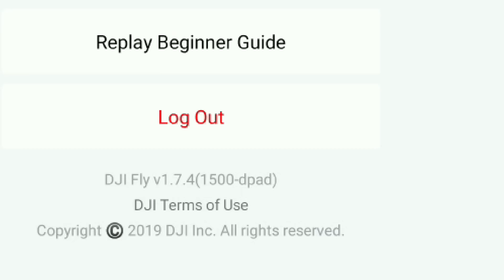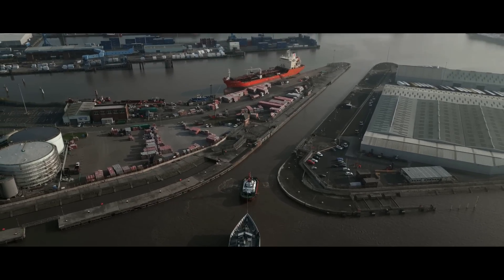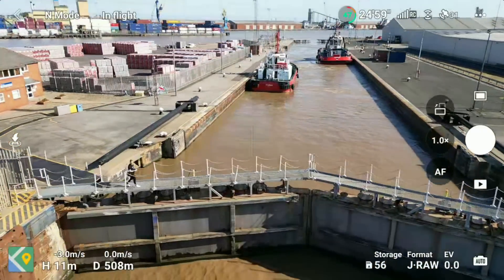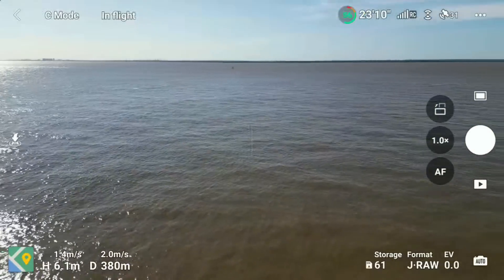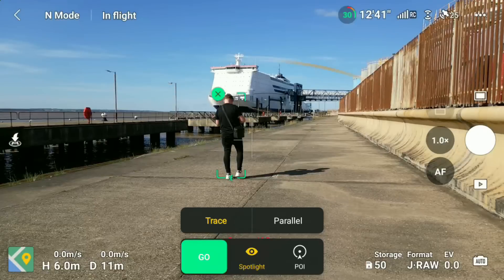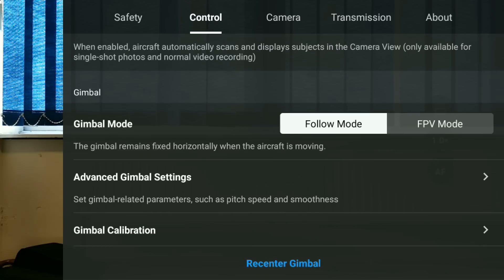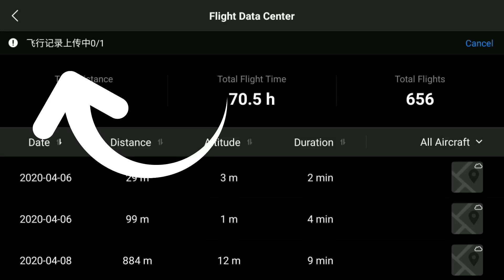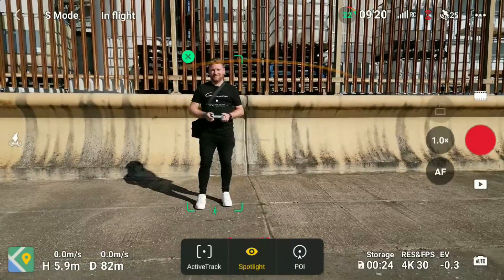LATEST DJI MINI 3 RC Firmware Update & FLY APP 1.7.4 TEST - Here's Everything You Need To Know!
GREAT News for Mini 3 pro owners, DJI have launched new firmware 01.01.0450 and Fly app 1.7.4 for the RC Controller, I test and review this update to advise what is new and advise if it is safe to install